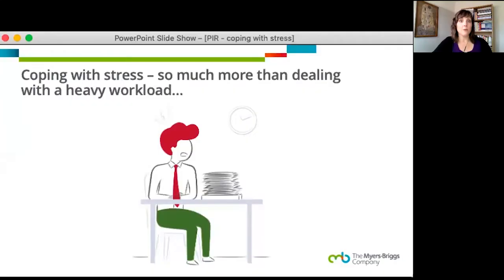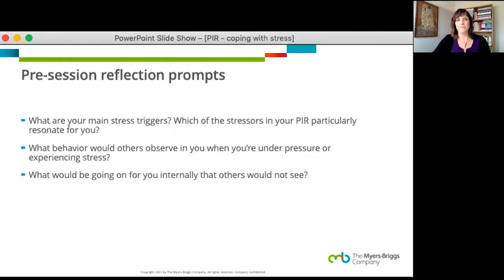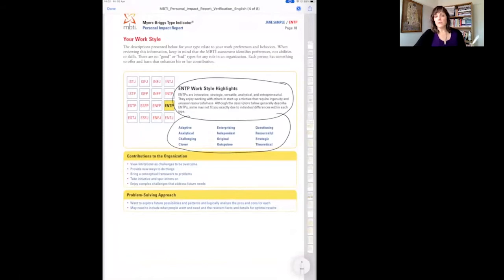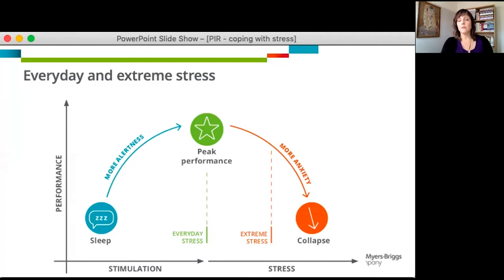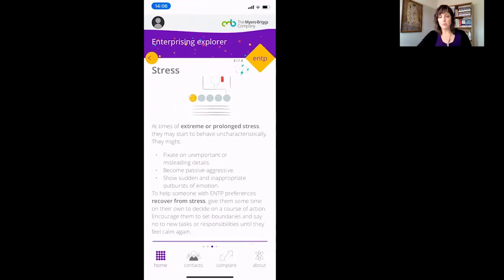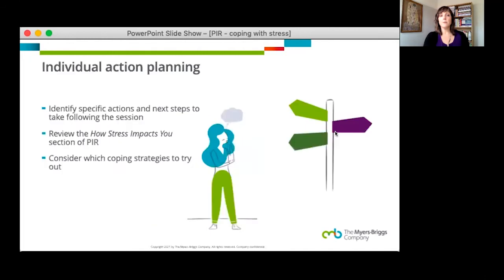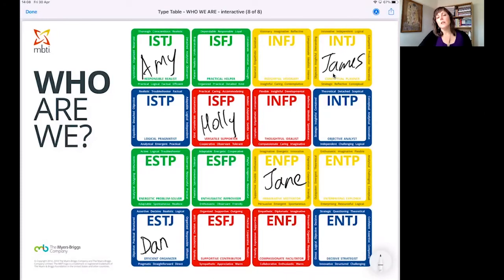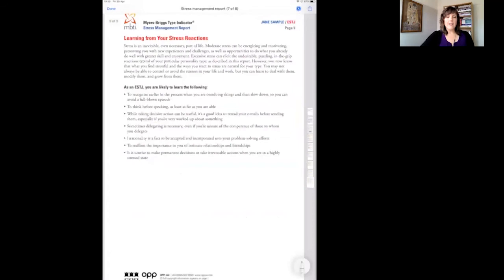Getting the most out of the Personal Impact Report - Coping with stress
Part of the Getting the most out of the Personal Impact Report series. Claire Bremner, MBTI expert, talks about how she uses this multi-faceted report to help leaders to cope with stress.